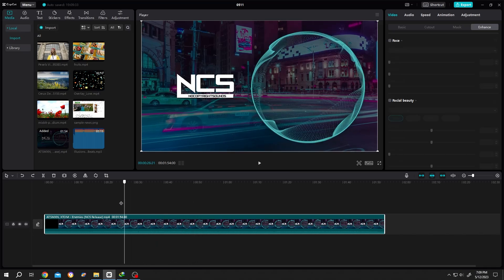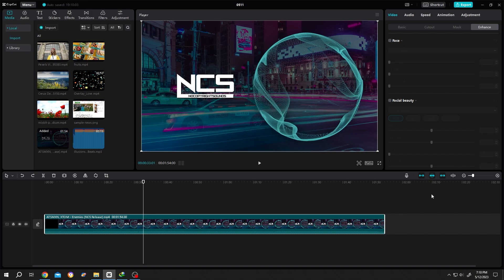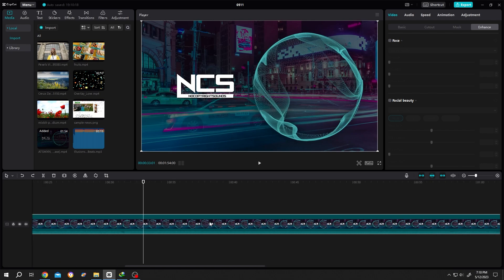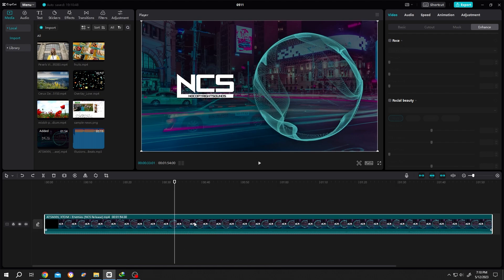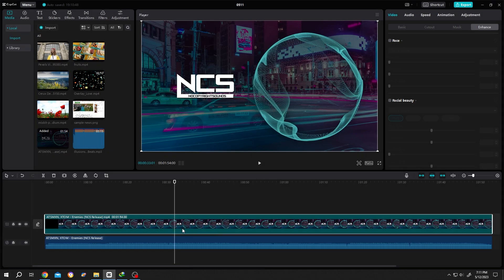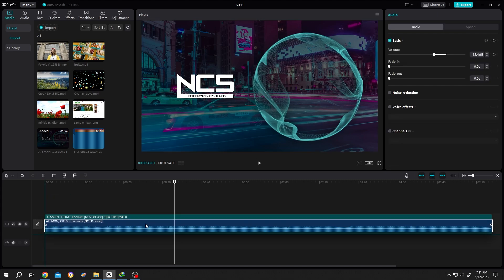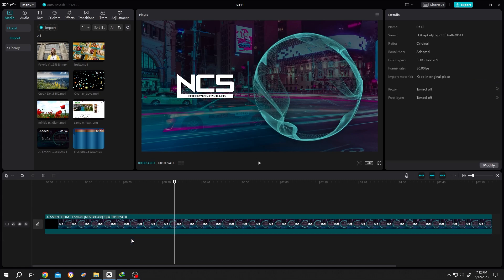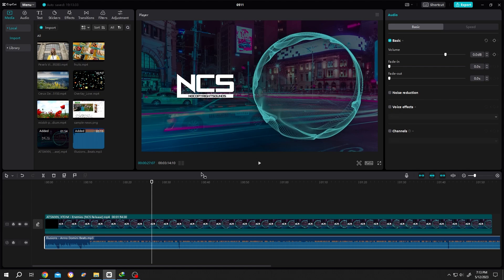How to Delete Audio From Video | CapCut PC Tutorial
How to separate audio from video, mute it or delete the audio in CapCut. This is a beginner friendly tutorial on CapCut Video editing for Windows and Mac OS users.